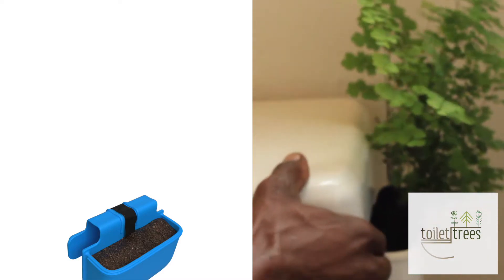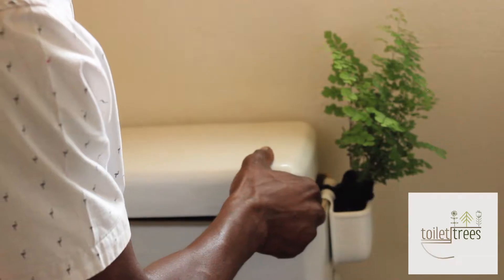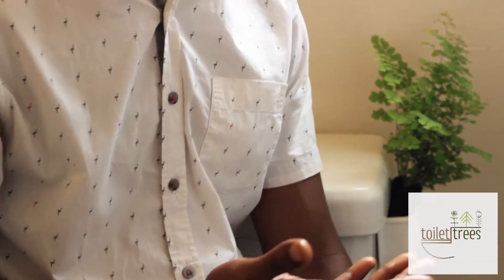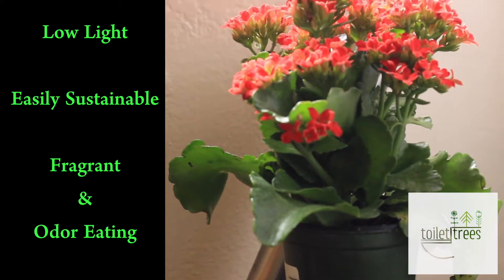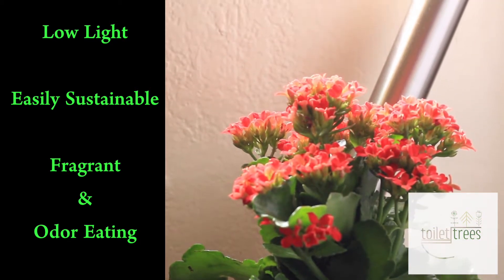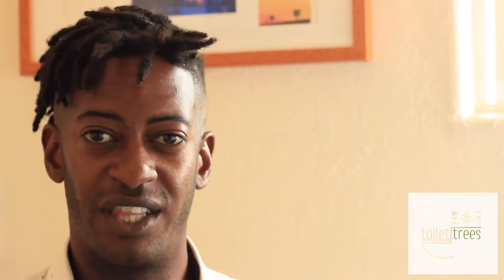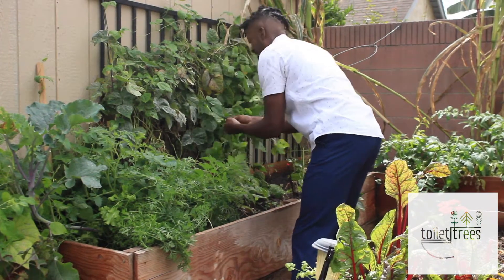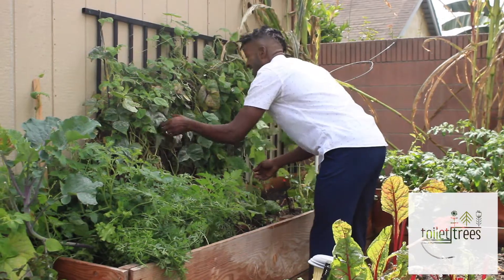ToiletTrees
ToiletTrees - Fragrant and odor-eating plants grown from your toilet!
Enjoy beautiful plants that use your toilet water to sustain themselves! Fragrant, odor-eating, and sustainable!

I came up with a product that uses that clean water to grow low-light plants that are fragrant, decorative, and odor eating. It's a sustainable alternative to harmful aerosol that will passively clean your air while adding some color and life to your bathroom. It hooks along the side of your tank and we're calling it ToiletTrees.

Adaptable to most toilets
Pet-friendly
Easy to install
Zero maintenance or mold
Arrives with adult plant that should live for years

Of the many versions of ToiletTrees, I've collaborated with artist Ashlie Gonzales on the logo, an industrial designer for concept images, and a 3D printing lab in Hollywood to create the first plastic prototype! See images at the site.

This model is plastic, but the future versions will have options of:

all-natural bamboo/wood options,
ceramic, and
a smooth polyethylene plastic material (playful and safe with kids).

It hooks just inside the toilet tank and allows the lid to almost fully close/seal. There is little maintenance because the plants arrive adult, in top grade soil, and are designed to operate in low light conditions. Our patent pending design allows for a natural wicking irrigation from the clean water in the tank, while minimizing fungus. ToiletTrees is great for small bathrooms and should last a few years! Whether you live in a cold environment or somewhere hotter, hook it up.

Plant types are still TBD, but we're experimenting with mums and other green low-light plants.

Here's ordering it works:

Pre-order before Nov 15th for expected delivery Jan 15th 2019.
Meanwhile, our team will be rapidly prototyping and finalizing supply chain processes.

Patent pending
ToiletTrees is a trademark of ToiletTrees LLC